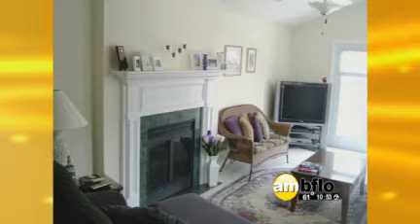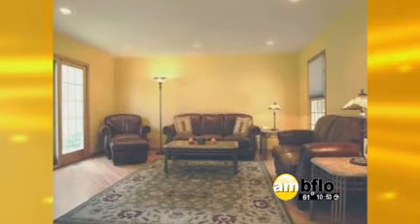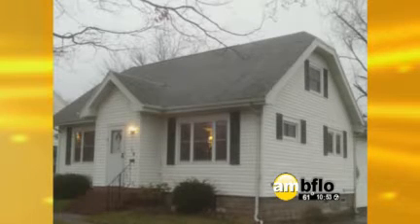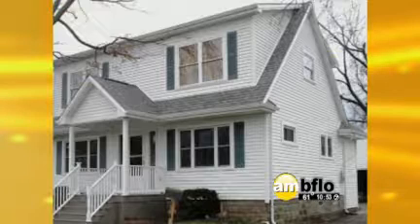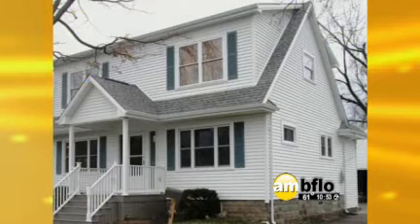Home Additions, Garage Builds, Design Builds, Porches - Ivy Lea Construction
Mike Washington From Ivy Lea Construction In Buffalo, NY Talks About Home Additions, Garage Builds, Design Builds And New Porches. Let The Professionals At Ivy Lea Help You.